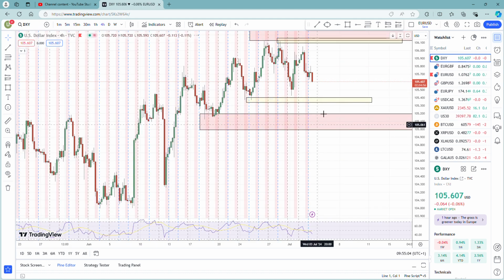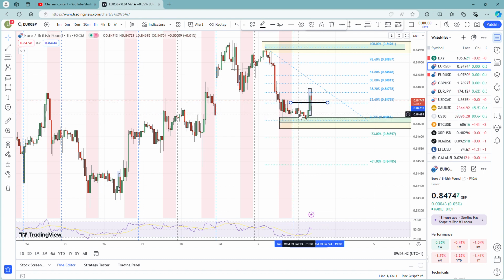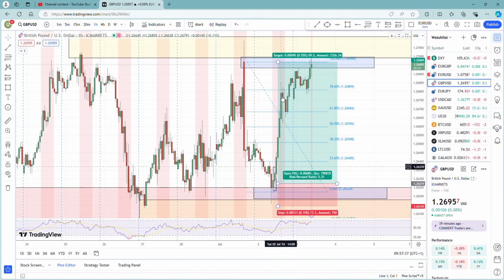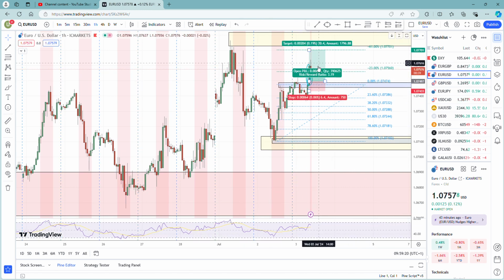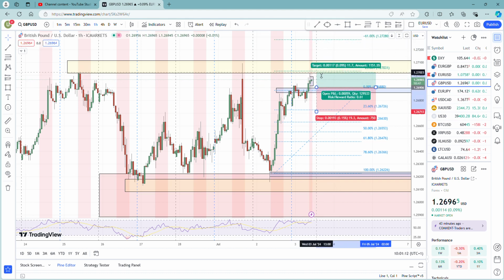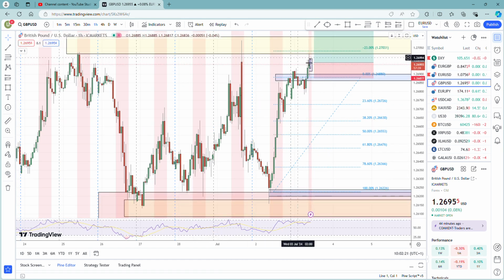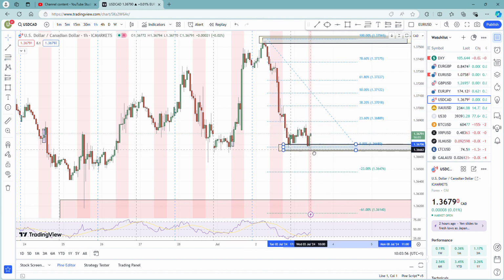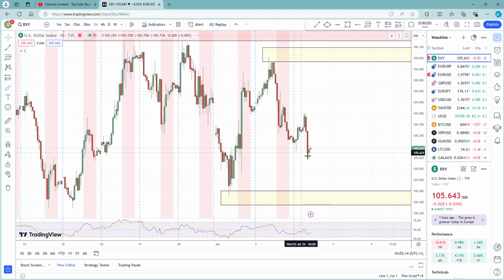Forex Technical Analysis on EURUSD GBPUSD USDCAD EURJPY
Founded by a Professional Forex Trader who wants to share his knowledge and experience on the Forex market. Through his vision, he makes a daily Forex analysis of the most important FX trading pairs to keep you up to date about the market movements.

Here i show you how to breakdown price action from weekly to a entry timeframe with a live entry